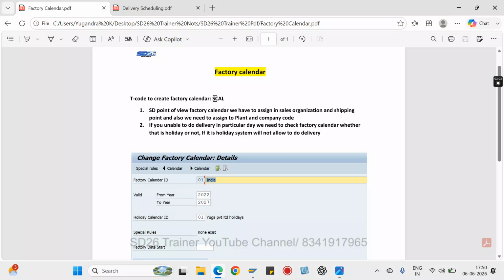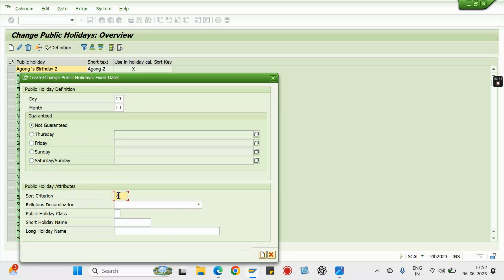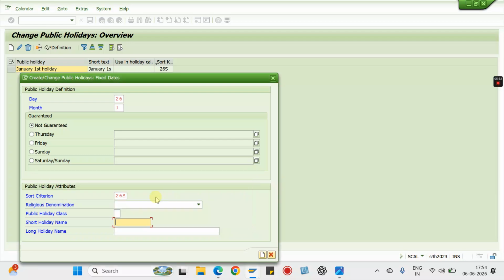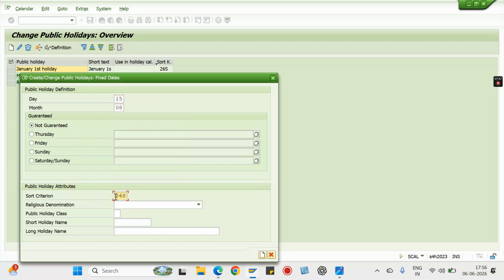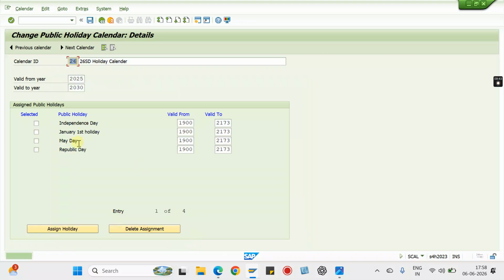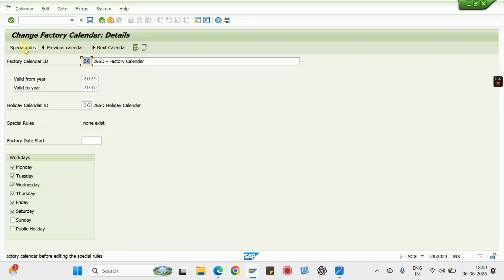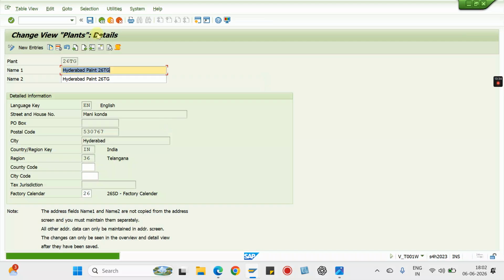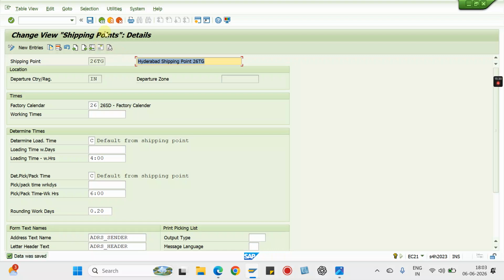SAP SD: Class 67: Factory Calendar || SD26 Trainer YouTube Channel